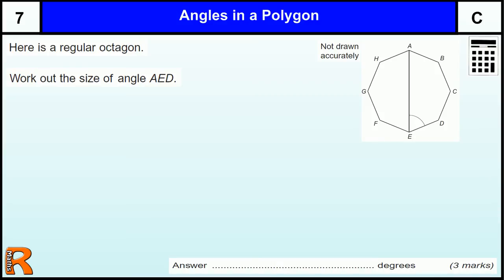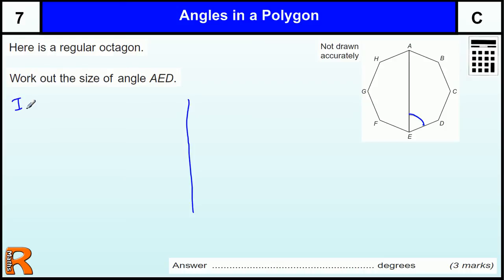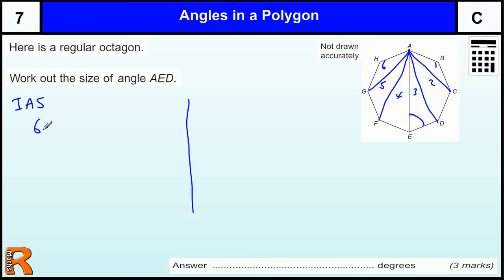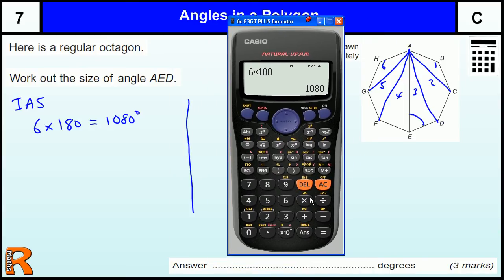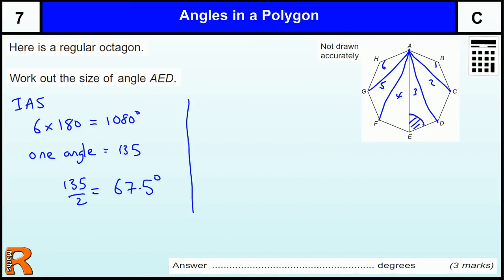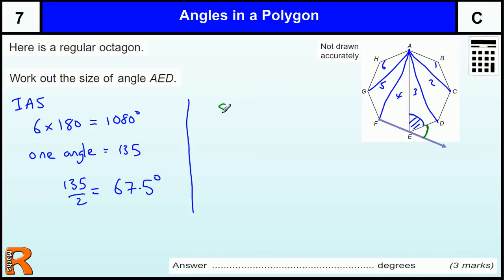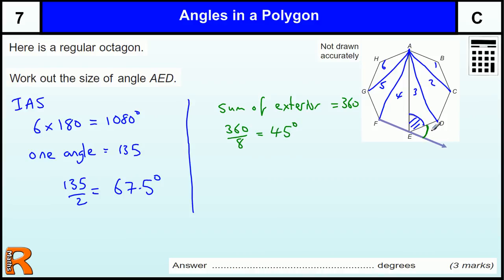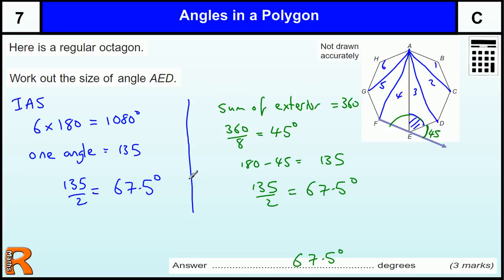Angles in a Polygon interior, exterior angles GCSE Maths revision Exam paper practice & help